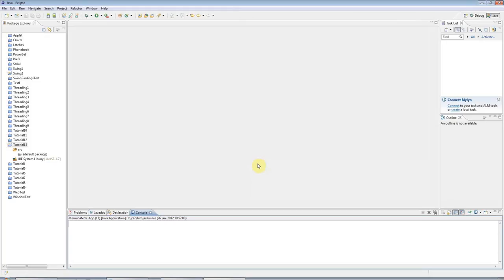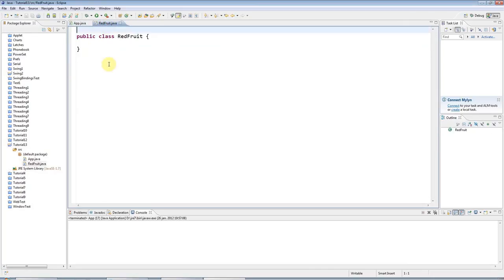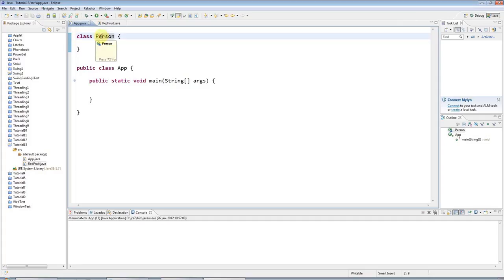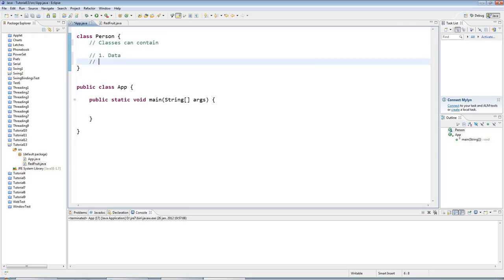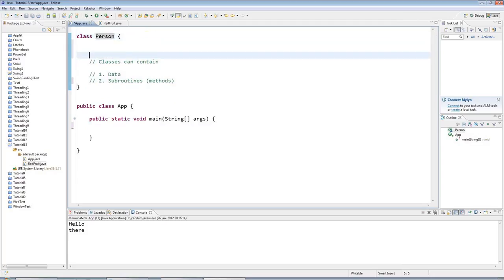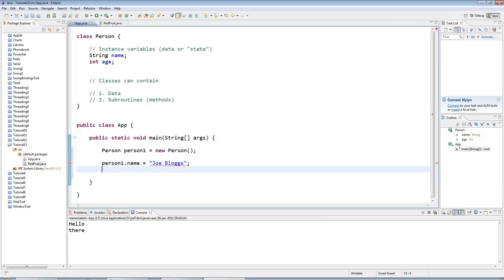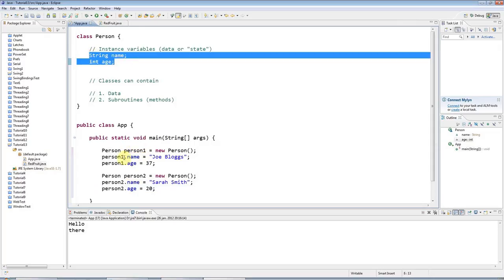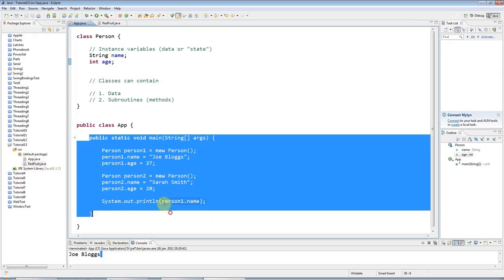17 Classes and Objects